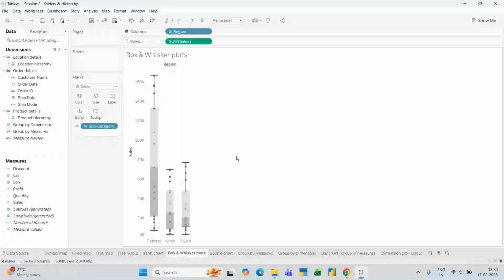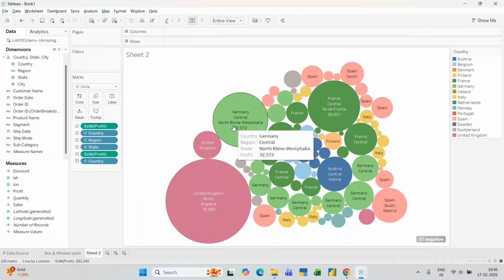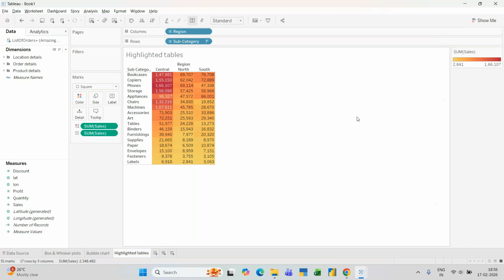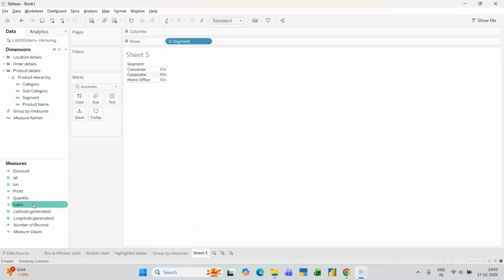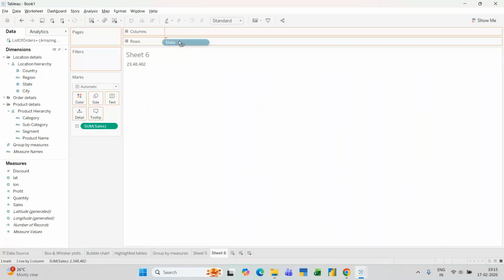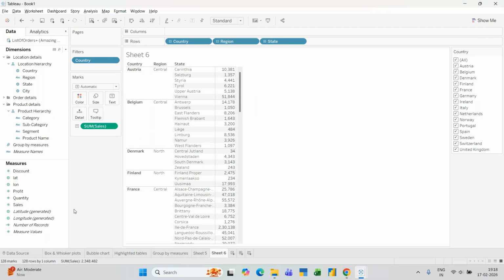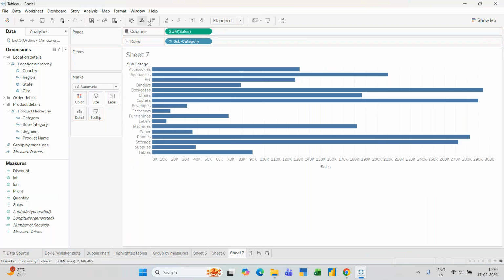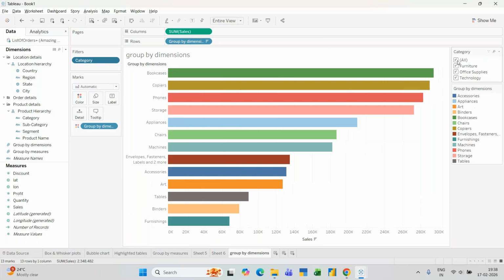Tableau Prabhavathi 17th Feb Mcc